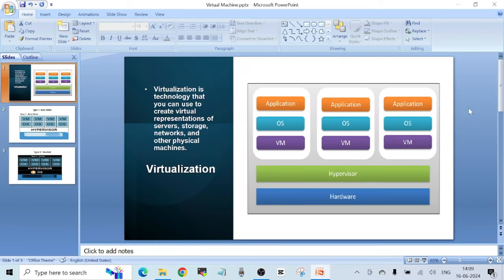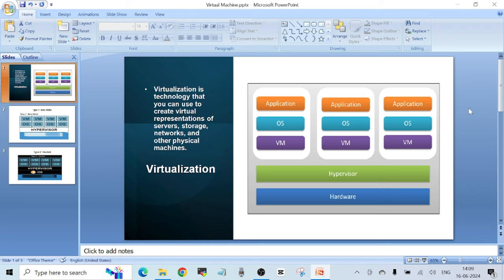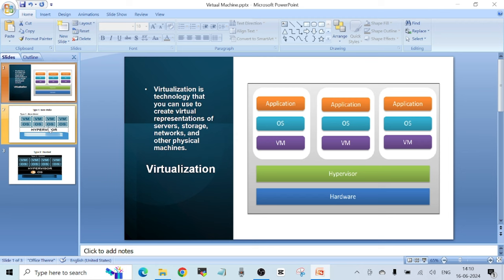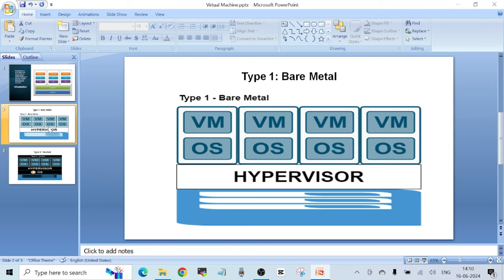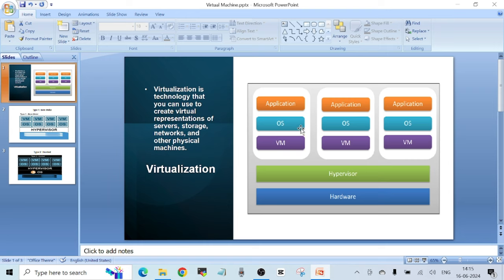Introduction To Virtual Machines | What are VMs? | What is AWS EC2 Instance?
Exploring the Secrets of Virtual Machines
Virtual Machines
Virtualization
Type 1 Bare Metal Hypervisor
Type 2 Hosted Hypervisor
Hyper V
Oracle Virtual Box
VMWare